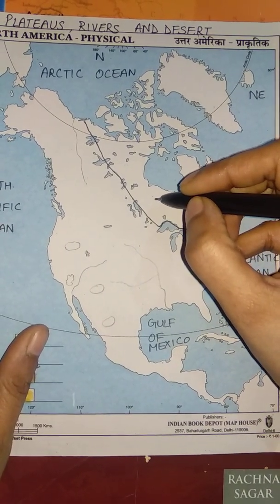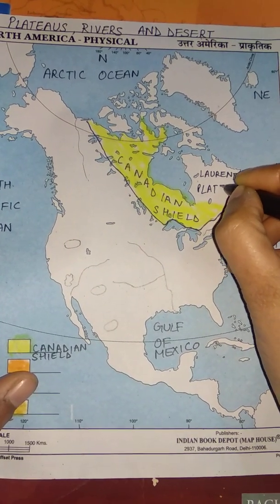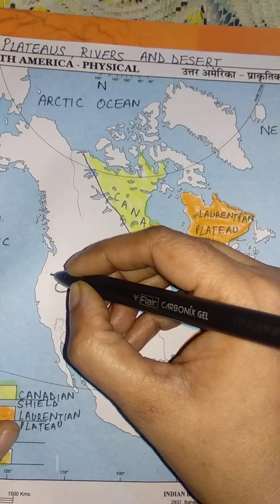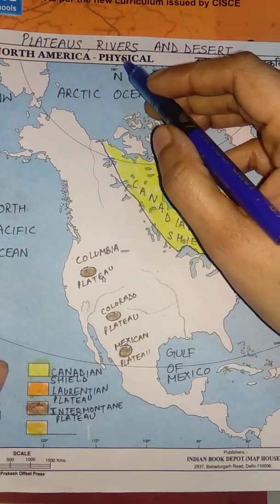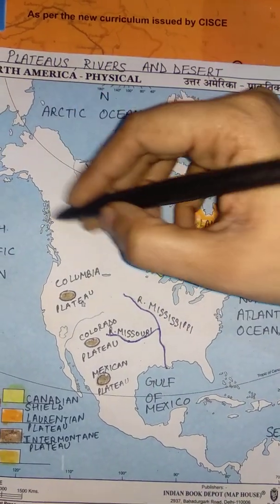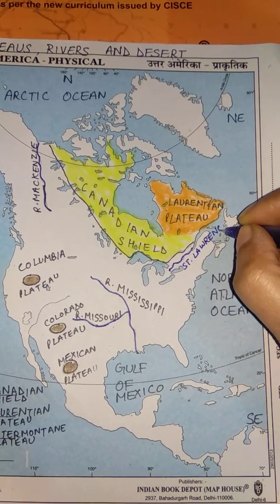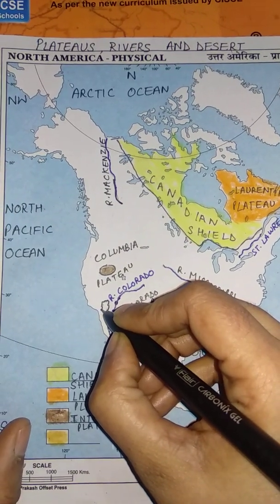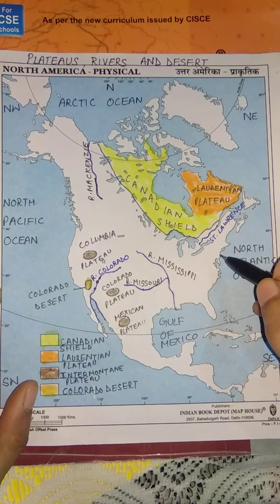North America Physical map